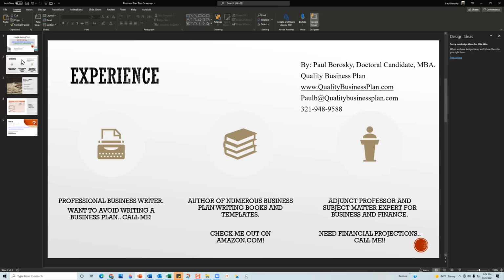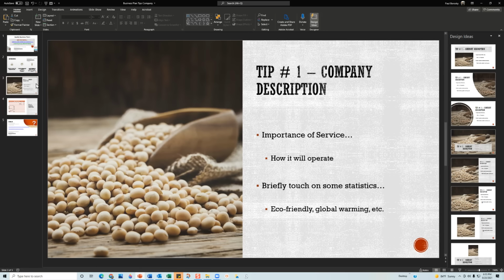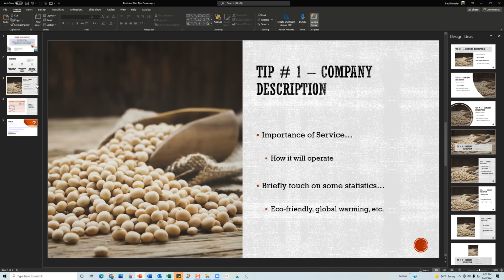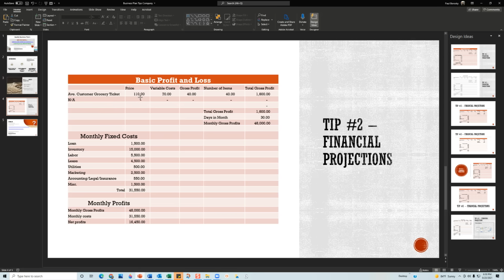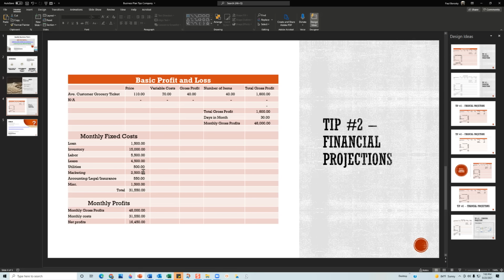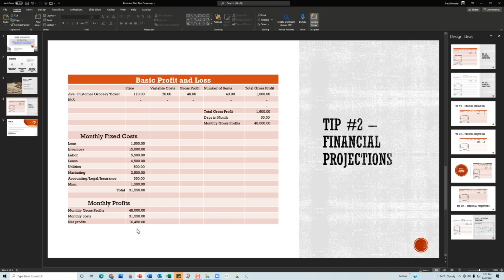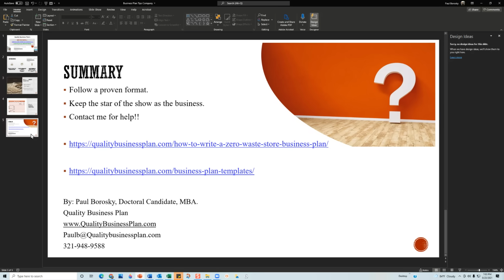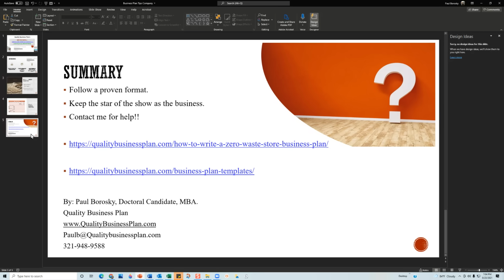How to write a Zero Waste Store Business Plan by Dr. Paul Borosky, MBA.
How to write a zero waste store business plan, section by section. Dr. Paul Borosky, DBA, MBA.

In this video:
- The key sections of a zero waste store business plan
- What to include in each, from executive summary to funding request
- How to make it ready for a lender or investor